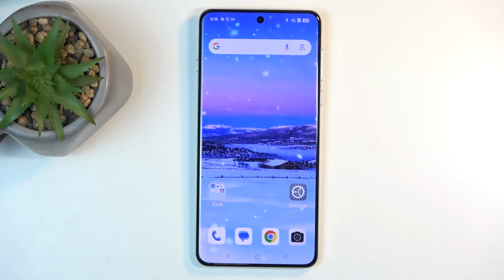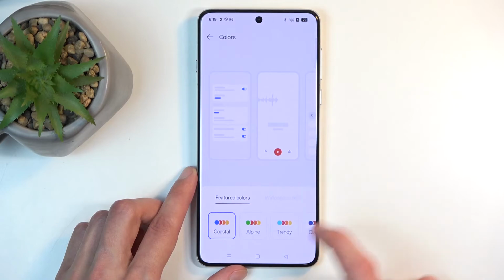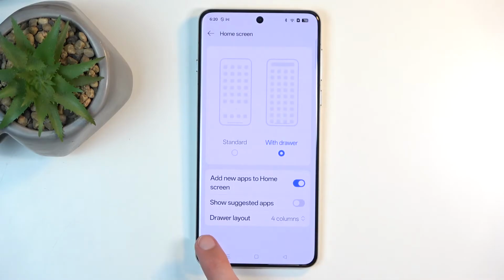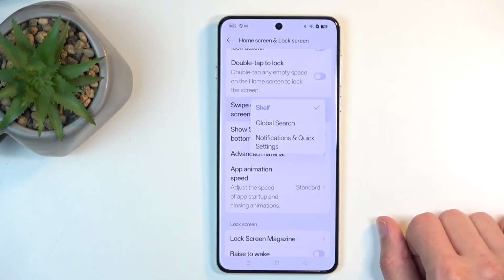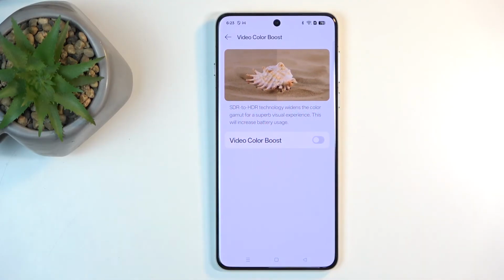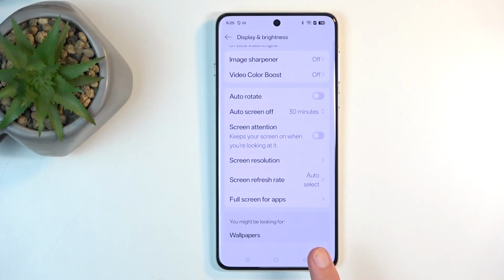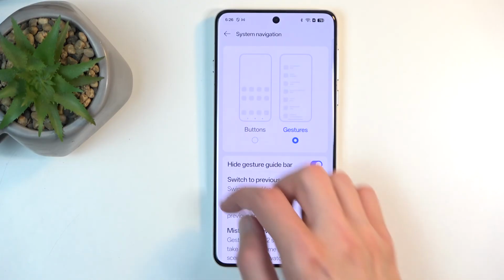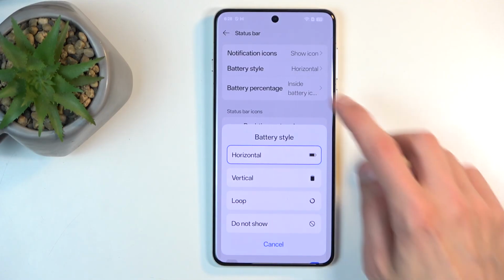OPPO Find X8 Pro Top Tricks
The OPPO Find X8 Pro is packed with impressive features, and knowing the top tricks can help you unlock its full potential. From enhancing performance with hidden settings to making the most of the stunning camera features, these tricks will make your smartphone experience more efficient and enjoyable. Whether it’s speeding up app launches, customizing your home screen, or exploring advanced camera modes, there’s always something new to learn. Let’s dive into the top tricks that will elevate your OPPO Find X8 Pro experience!

OPPO Find X8 Pro Hidden Features
OPPO Find X8 Pro Best Tips and Tricks
Top Features to Unlock on OPPO Find X8 Pro